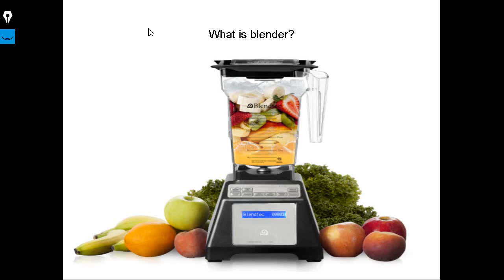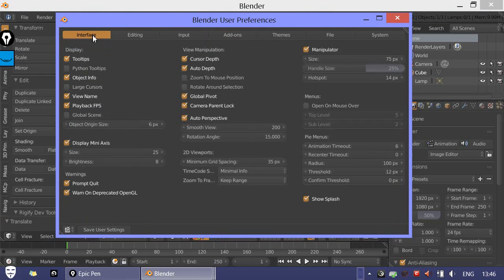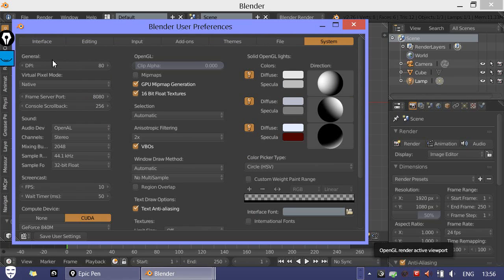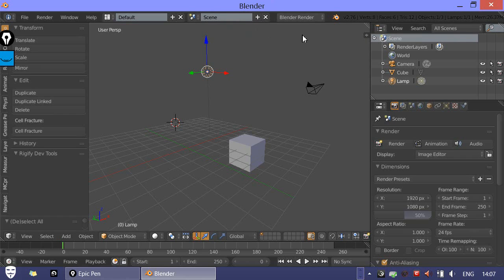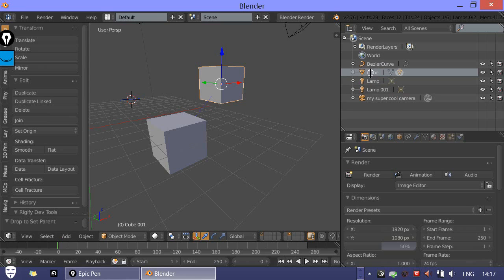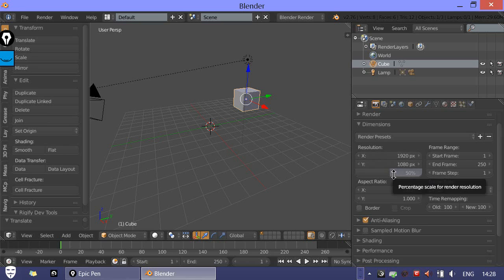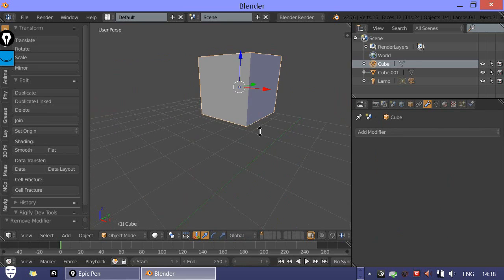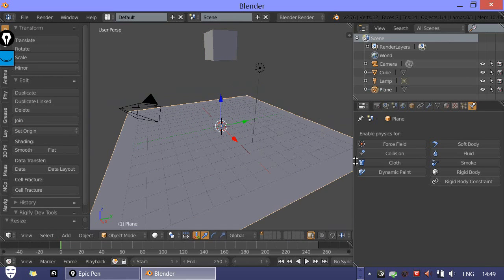Blendcraft-Week-1(Info,Outliner,Properties editors)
Week 1 - Blender interface part 1